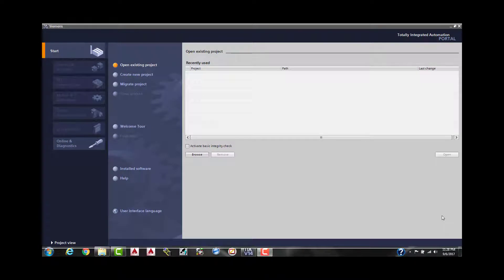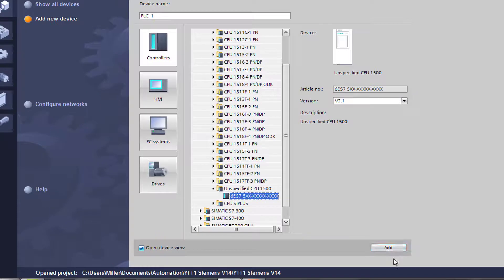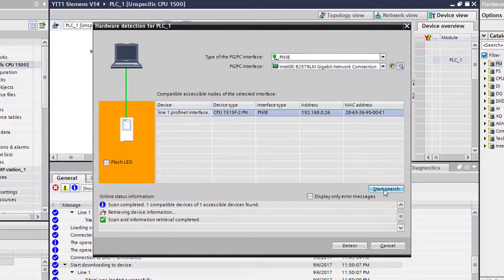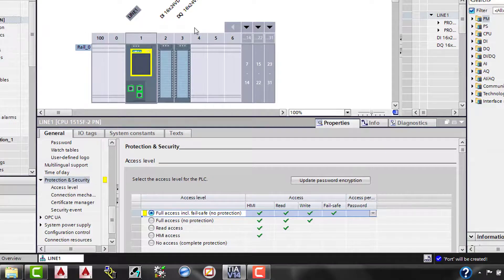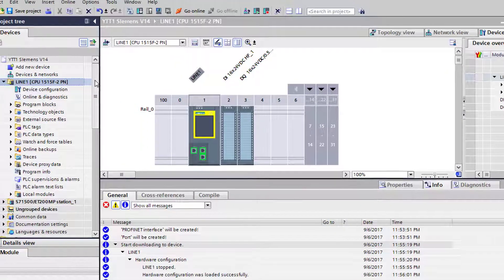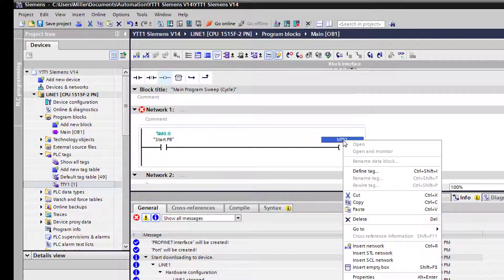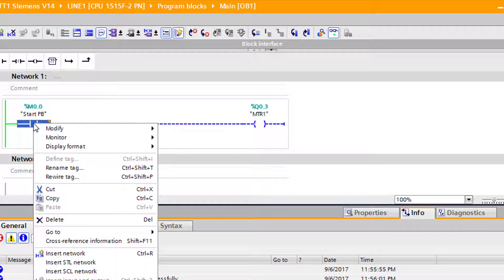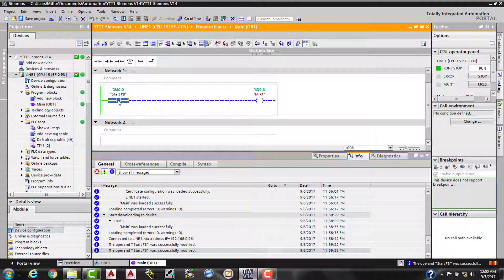SIEMENS V14 SP1 Tutorial 1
A quick snap of setting up and programing an S7-1500 PLC
This is not my best tutorial but the others to come will be alot clearer and more defined.